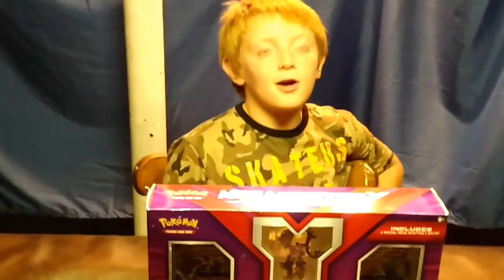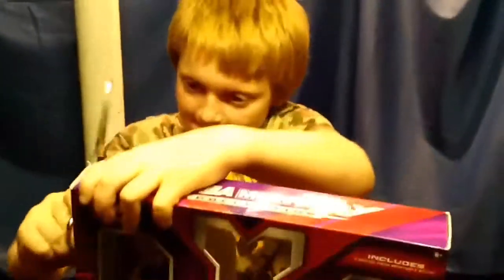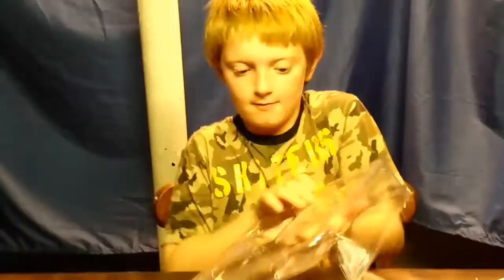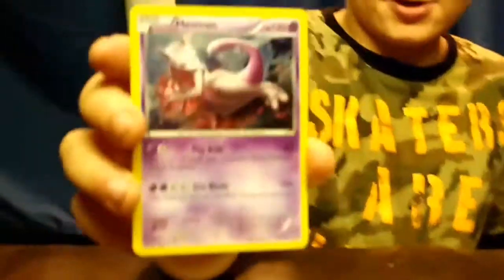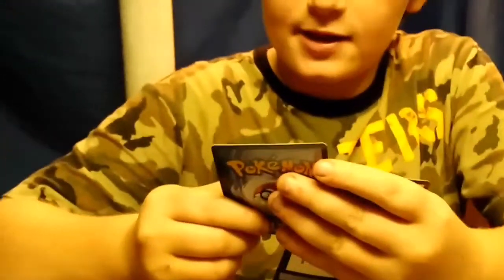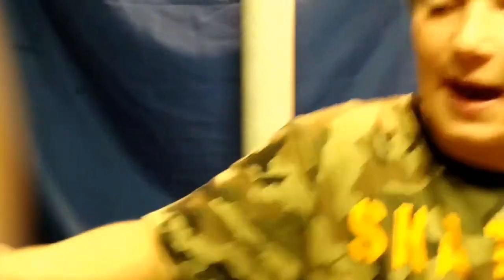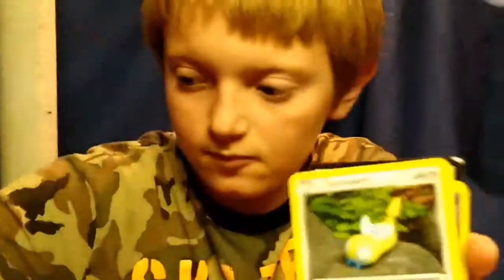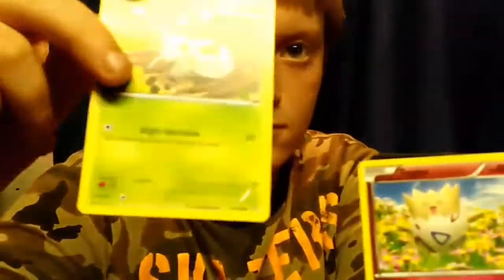Mewtwo Y Collection Box (MEGA Mewtwo EX pulled)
Hey Guys! Thanks for tuning into our first Unboxing Video! We pull some great cards, including the rare Mega Mewtwo EX Card ! My brothers are doing the unboxing!